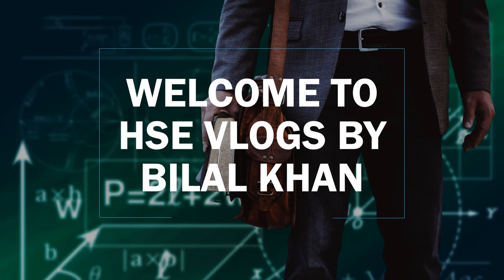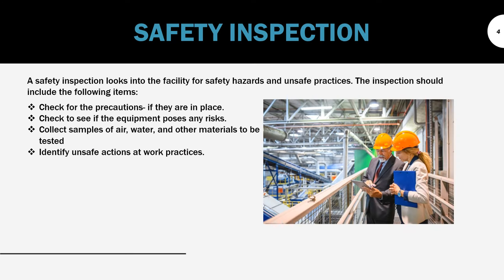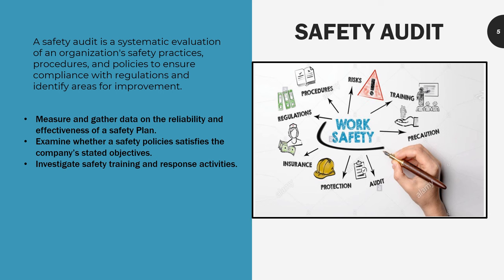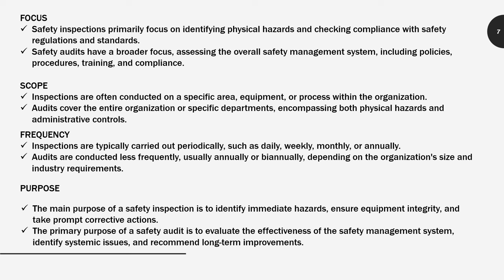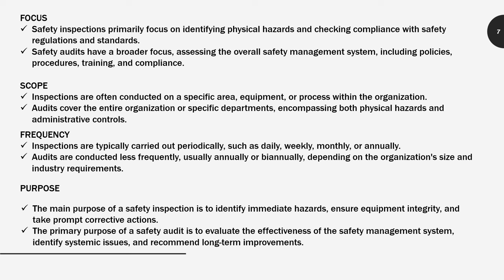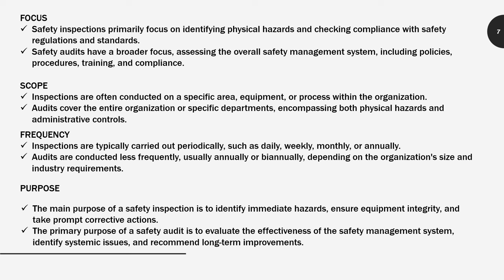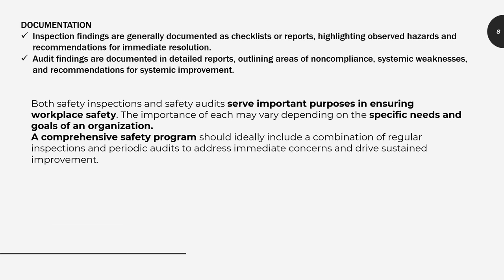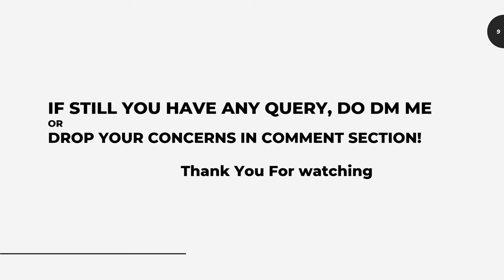Difference Between Audit and inspection, HSE Vlogs by Bilal khan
A safety inspection and a safety audit are both processes
aimed at assessing and improving safety measures within
an organization, but they differ in their focus and scope.
Safety Inspections target specific areas while Safety
Audits provide a comprehensive evaluation to promote
continuous safety enhancement.
Both have their own importance in the workplace safety.
plan! Let’s know more about it